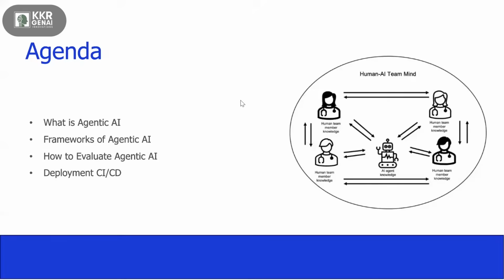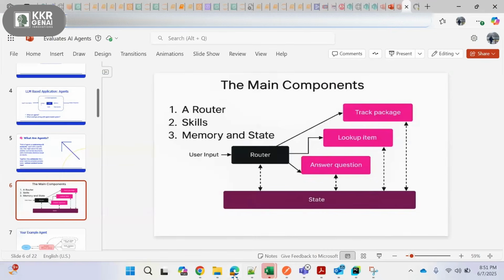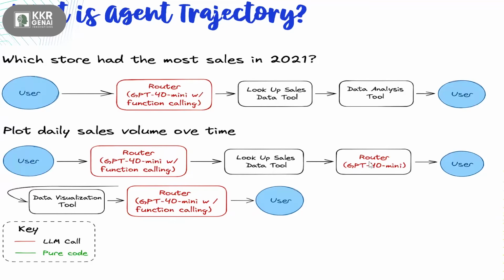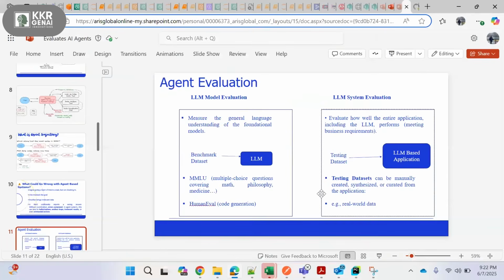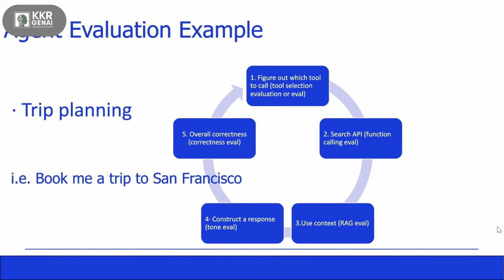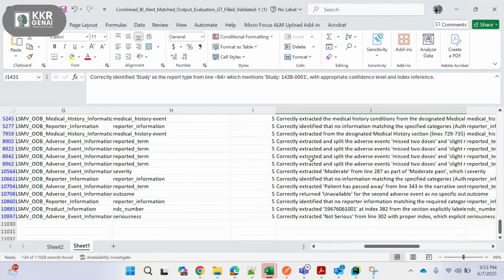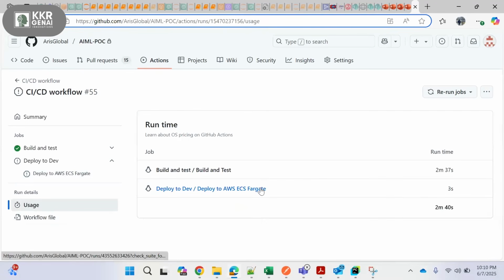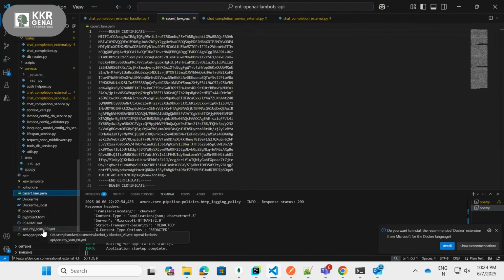Deploying & Monitoring AI Agents: End-to-End Guide for Real-World Applications"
In this session, we dive deep into AI Agent deployment, monitoring, and evaluation—crucial aspects for real-world industry applications. Learn how to:

✅ Design & Deploy AI Agents using frameworks like LangGraph, CrewAI, and AutoGen.
✅ Monitor Agent Behavior in real-time with tracing and evaluation techniques.
✅ Evaluate Agent Performance using LLM-as-a-Judge, code-based metrics, and CI/CD pipelines.
✅ Avoid Common Pitfalls like hallucinations, tool misselection, and context drift.
✅ Implement CI/CD for Agents with cloud platforms (Azure, AWS Bedrock).

🔹 Key Topics Covered:

Agentic AI vs. Traditional LLM Applications

Router, Skills, and Memory Architecture

Evaluation Metrics (Retrieval Relevance, Toxicity, Summarization)

Real-Time Monitoring with LangGraph

Case Study: Hr Ticketing System with Multi-Agent Workflows

📌 Frameworks & Tools: LangGraph, CrewAI, Azure OpenAI, AWS Bedrock, Docker, GitHub Actions

Generative AI